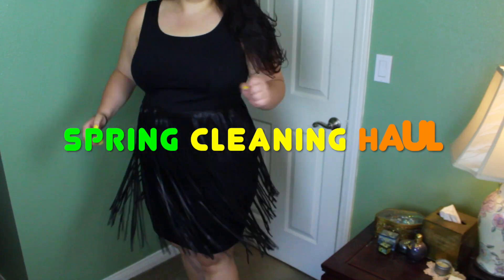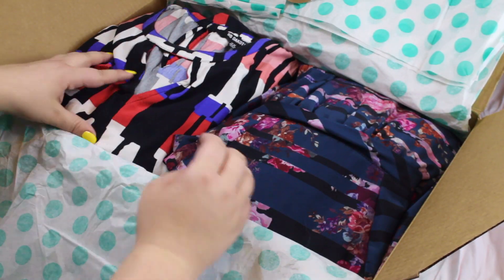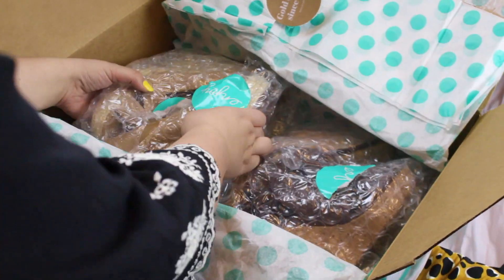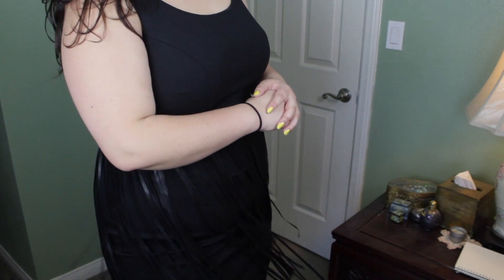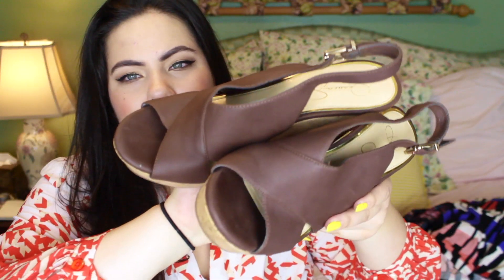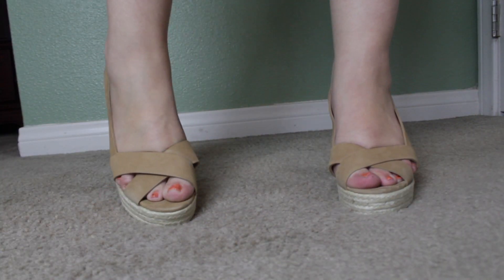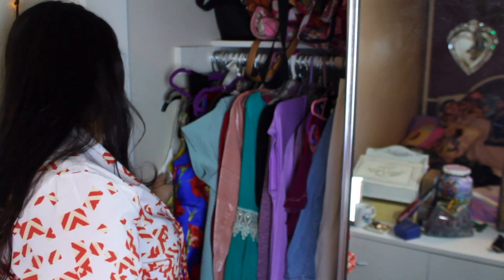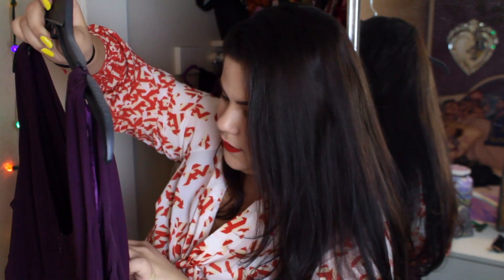SPRING CLOTHING HAUL + UNHAUL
thredUP is offering Tashapolis fans a special discount of 40% off your first order! and enter the promo code TASHAPOLIS40 to save to up $50! (Applies to new US customers only. Offer expires 7/31/17).

N A T A S H A ' S  S O C I A L S